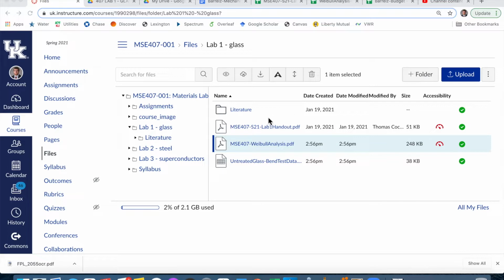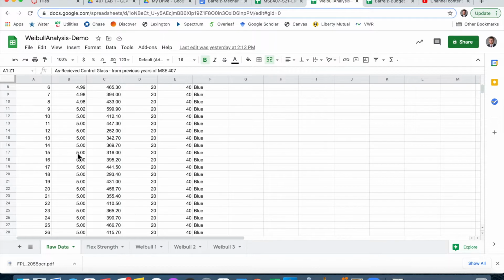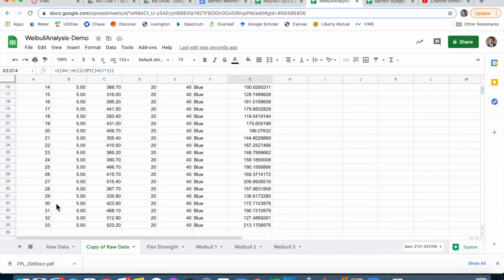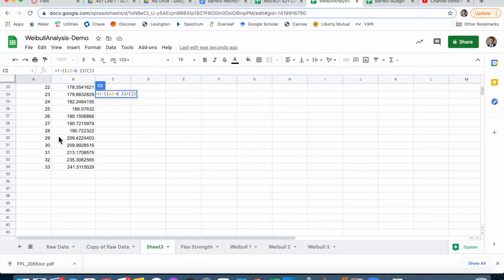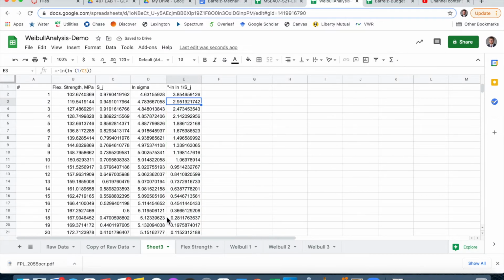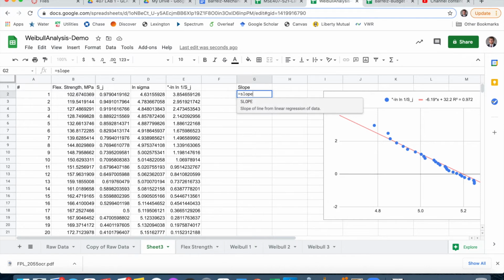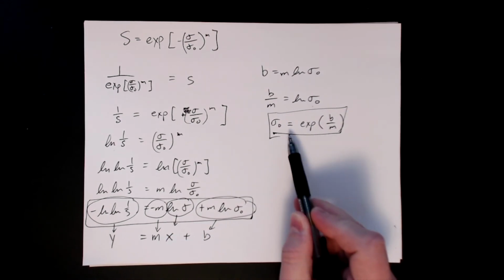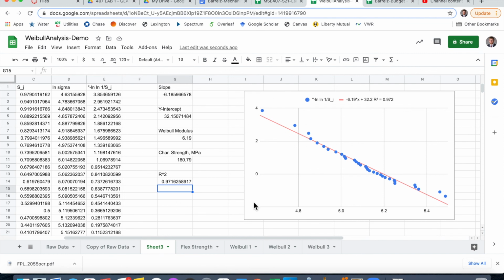MSE 407 S21 Glass Lab - Weibull Example